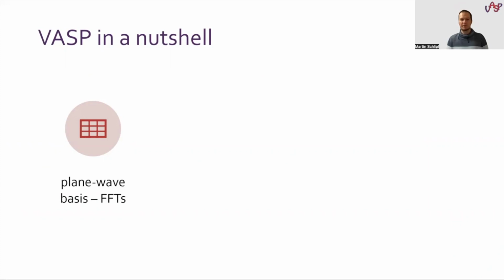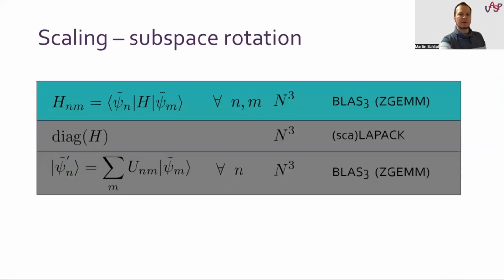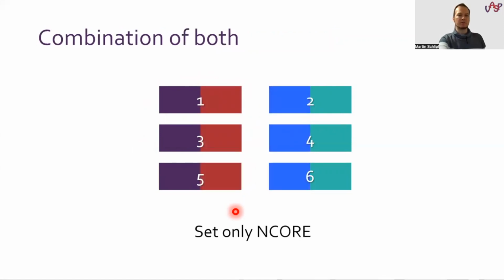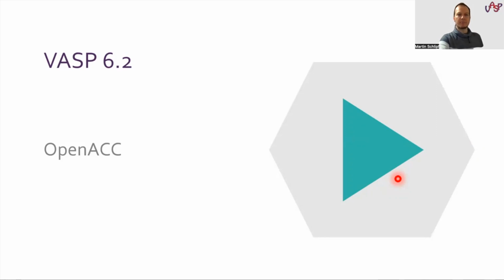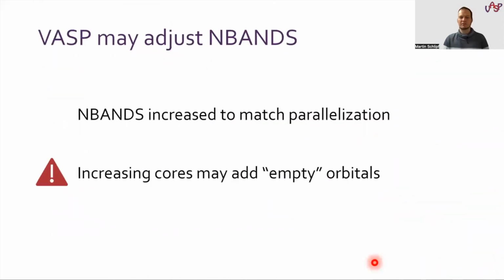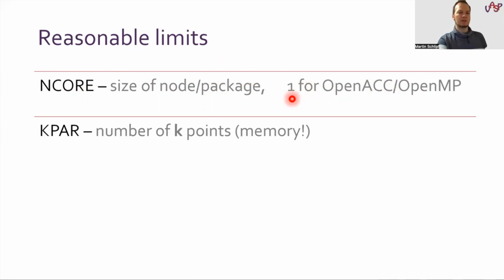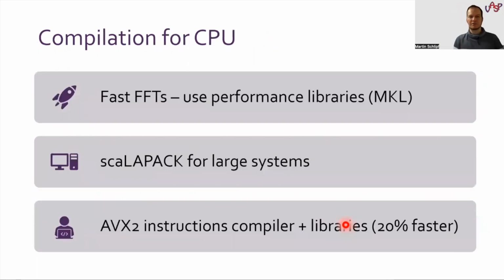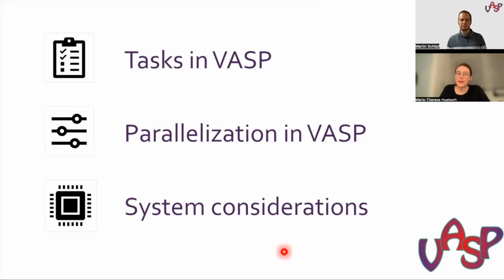High-performance computing with VASP | VASP Lecture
Martin Schlipf presents key aspects that you should consider to get the most performance for your VASP calculations. He mainly focuses on electronic minimization.